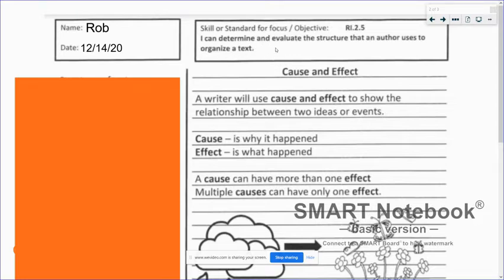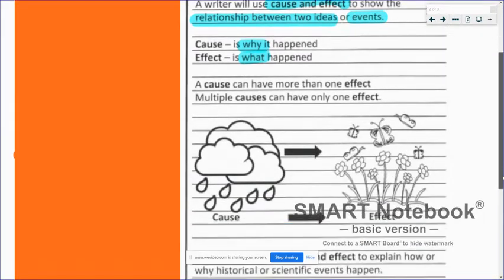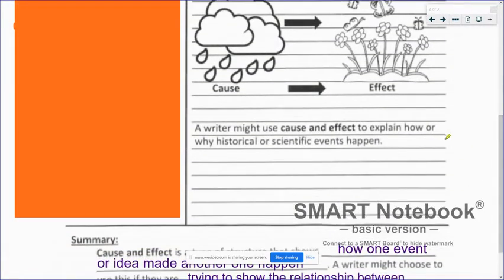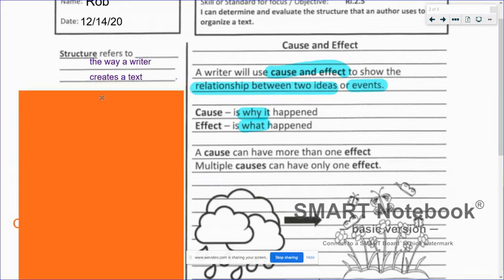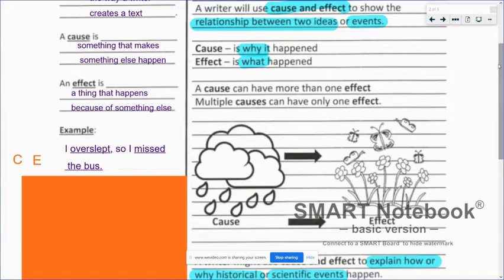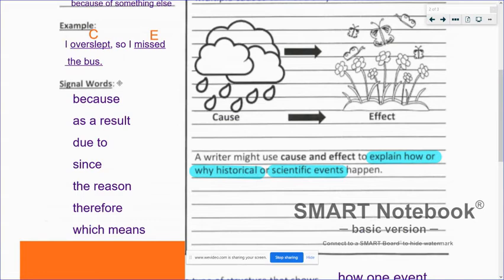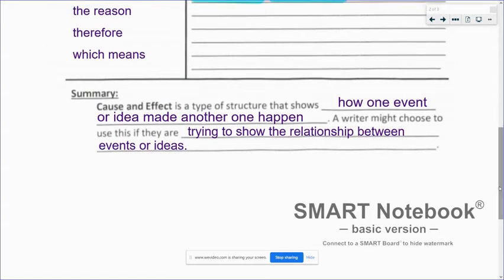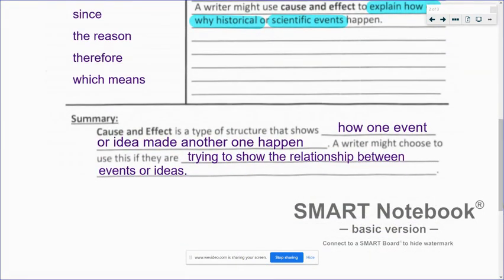Cornell Notes #8 Cause and Effect